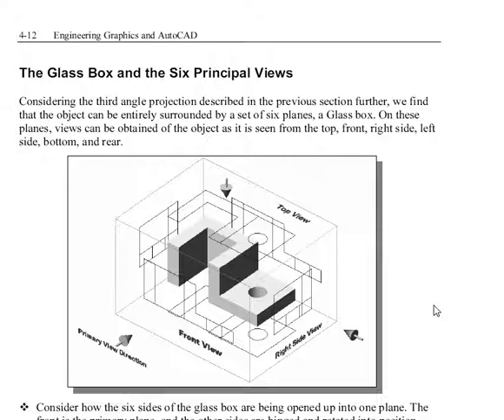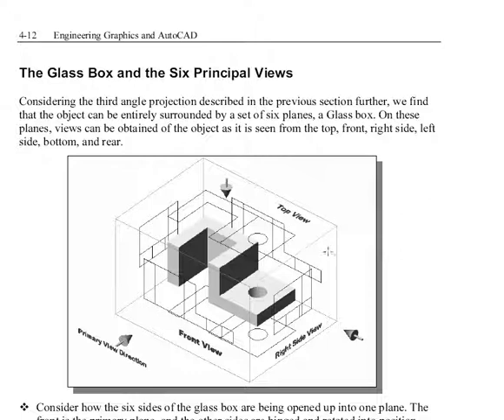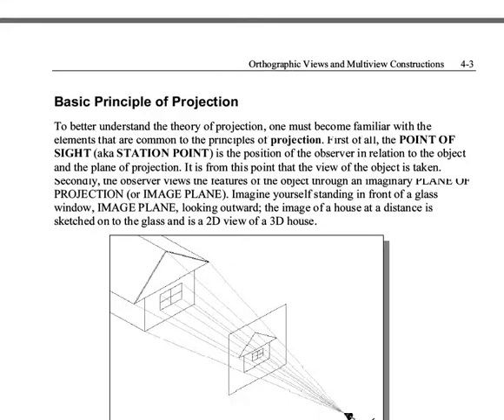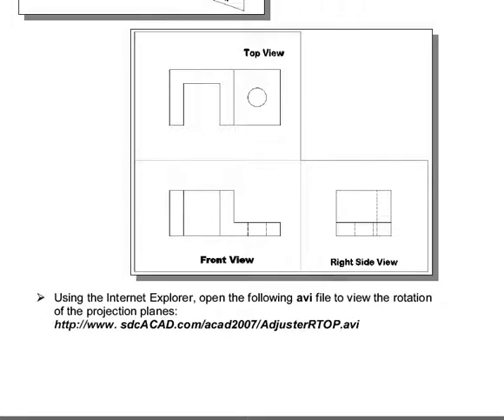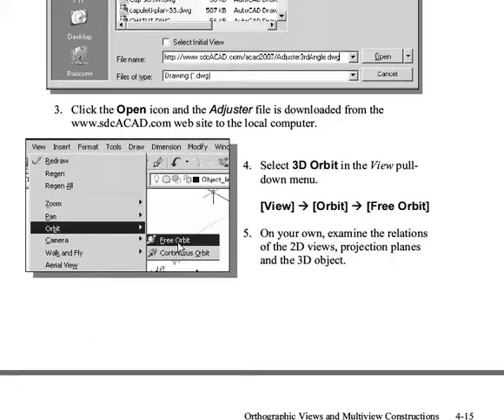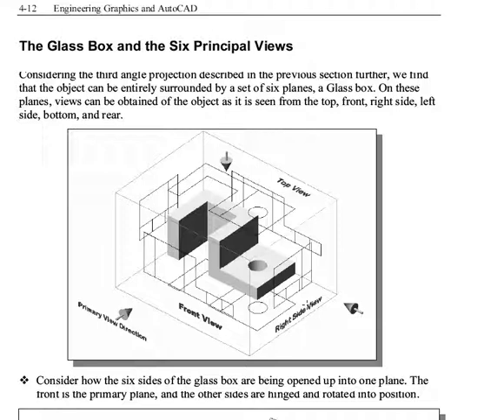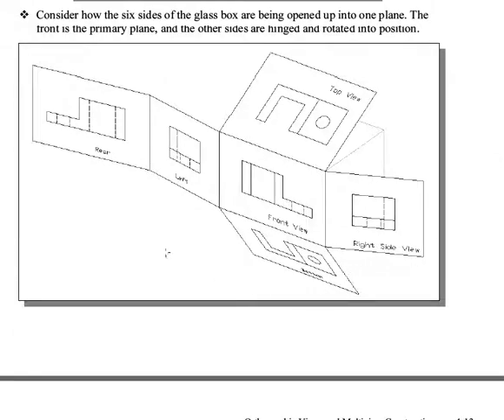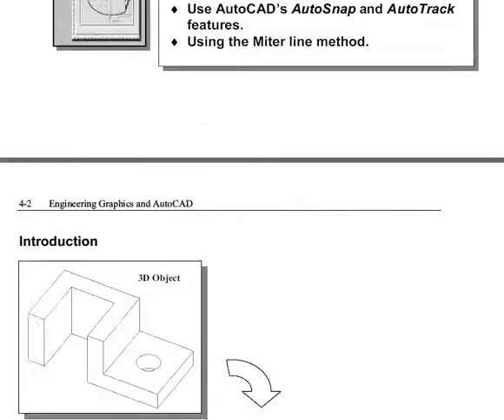Quiz 1 CAD100 Part B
This video, although outdated, is sufficient to complete Quiz 1.